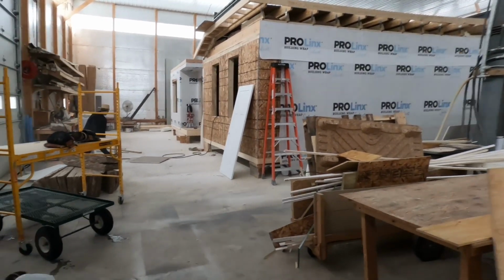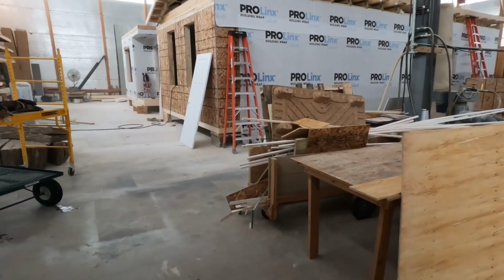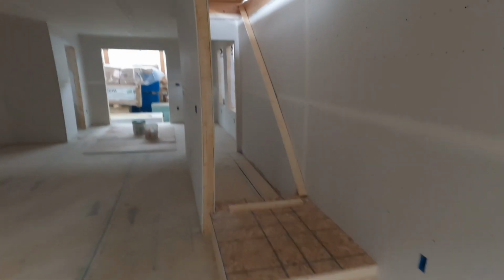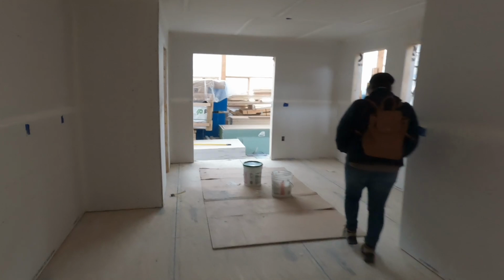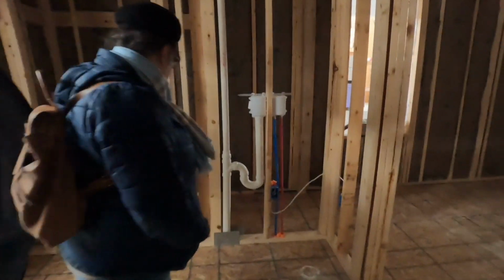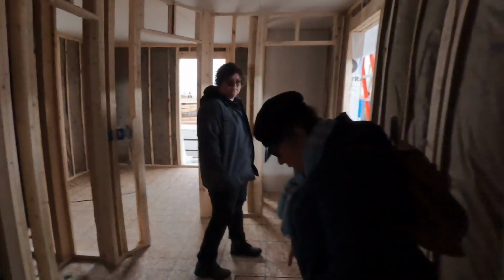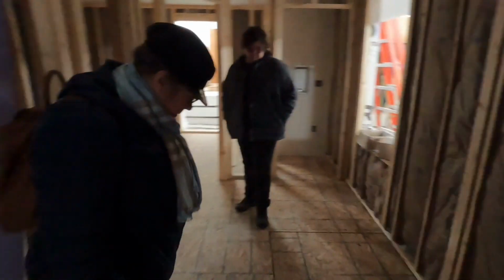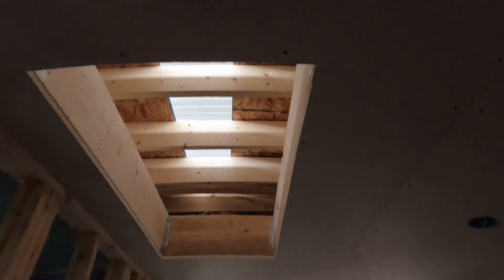Homeowner Gets Tour Of Their House In the Factory!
The owner gets to walkthrough their home under construction while in the factory!
Buffalo Modular Homes serves customers all over New York State and beyond!  Some of our most popular build locations are Buffalo, Rochester, Ellicottville, Chautauqua, Lake George, Lake Placid, the Adirondacks, the Hudson Valley, the Catskills, and the Finger Lakes.  To learn more about how we can assist you in building and customizing your very own luxury home, visit our